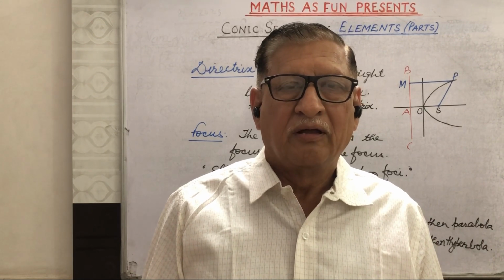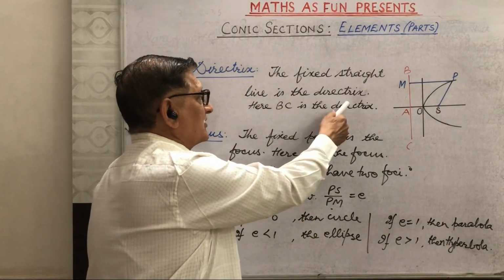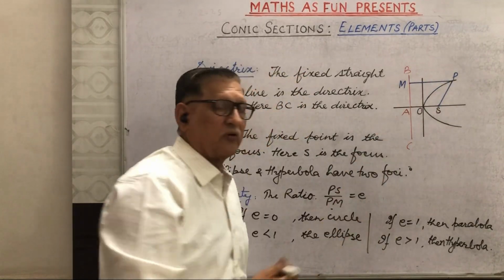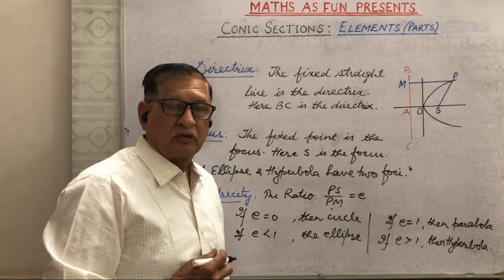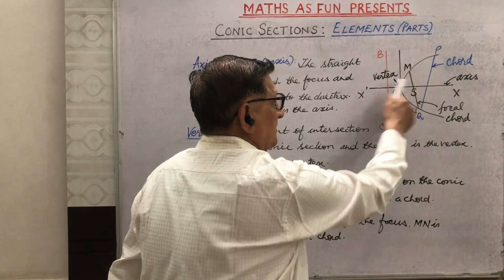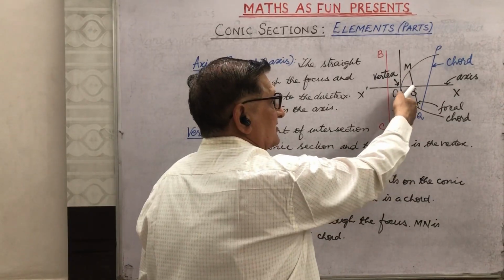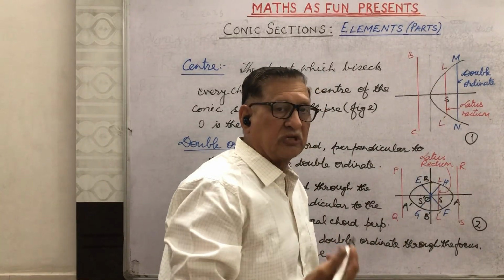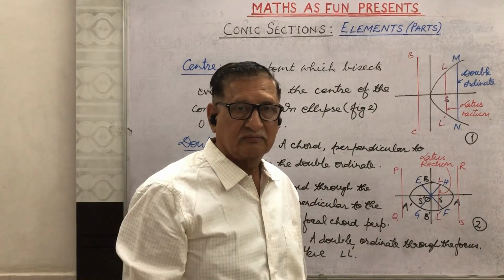Elements (Parts} of Conic Sections / Conic Sections | CBSE | Maths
This video explains: The elements (parts) of a conic section eg. Directrix, focus etc.